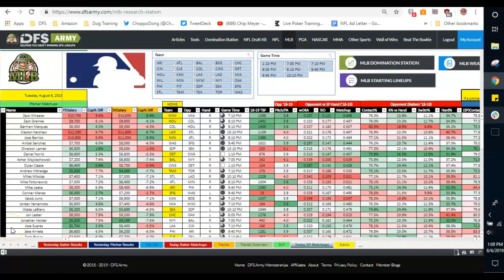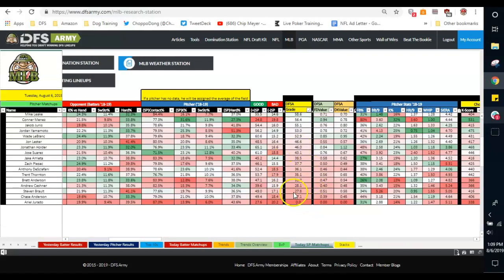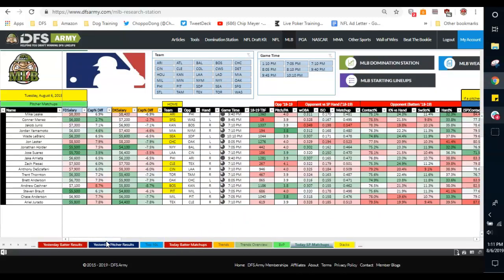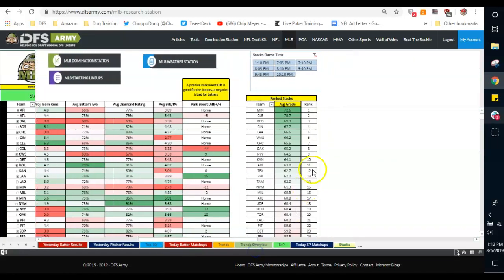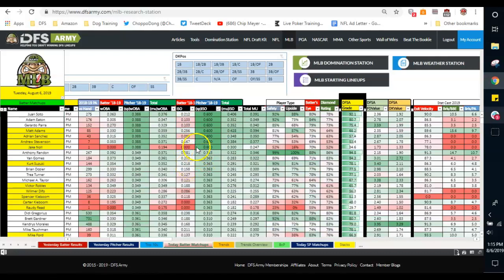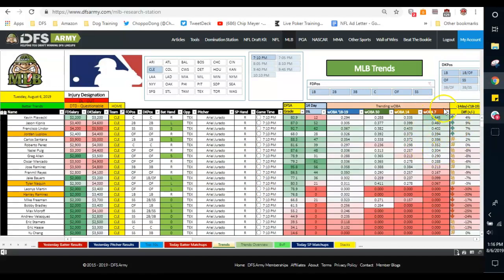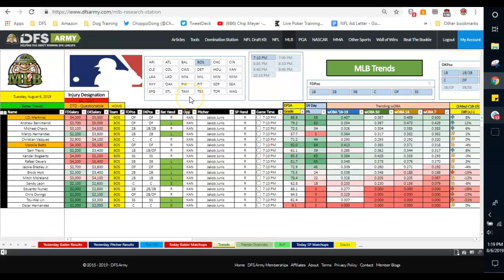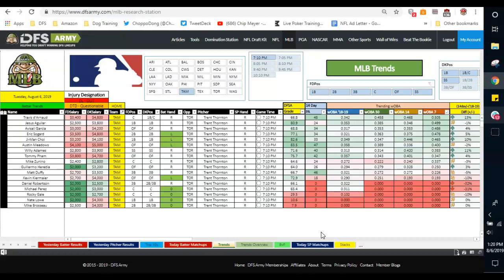MLB DFS Simple Stacking Aug 6 Fanduel Picks Stacks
Walk through the basics of stacking with Choppodong for today's slate.